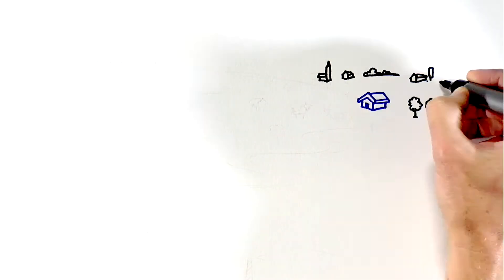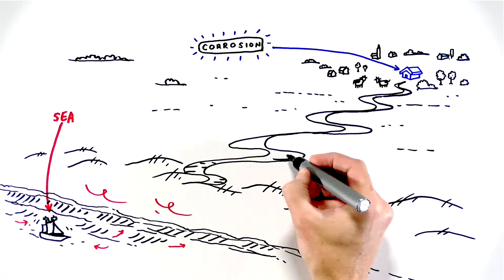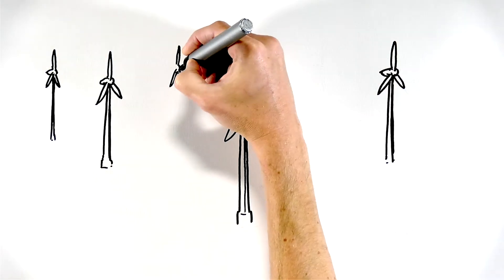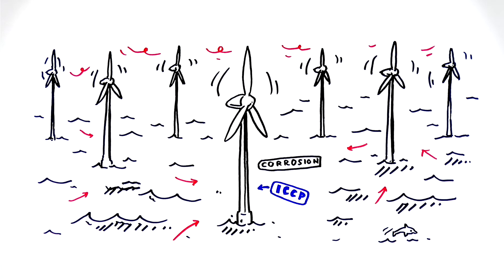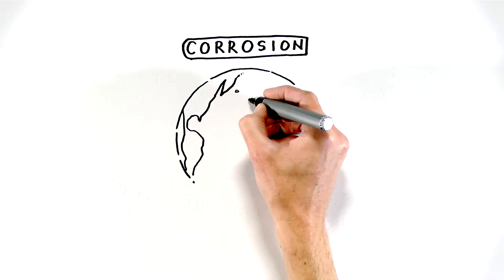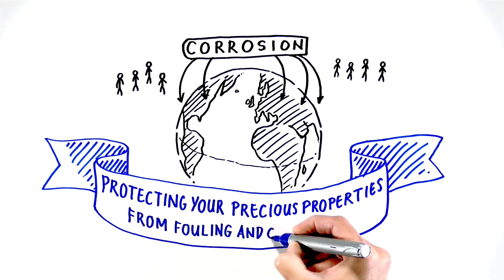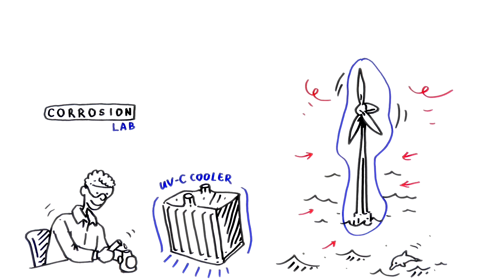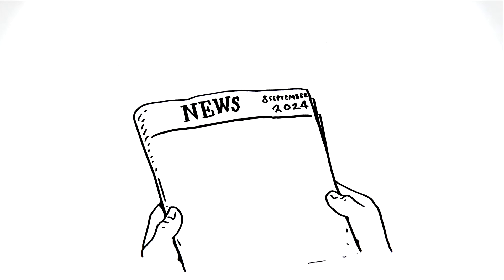LET WIND DO THE JOB…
Then all you need to have is a passion for this renewable energy source, several years of proven experience in the offshore industry ánd the skills to sell our sustainable cathodic protection solution.
We are looking for an offshore wind representative in the UK who will be playing an important role in expanding and developing the English market with us.